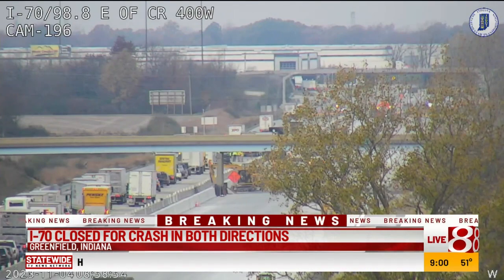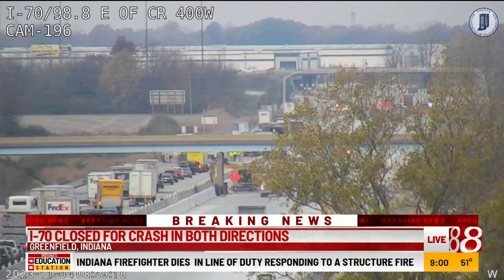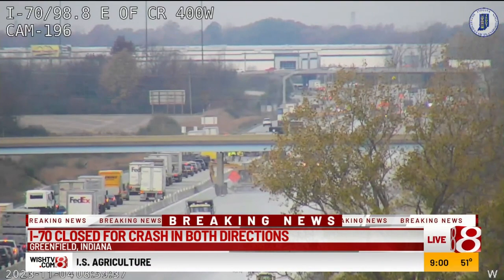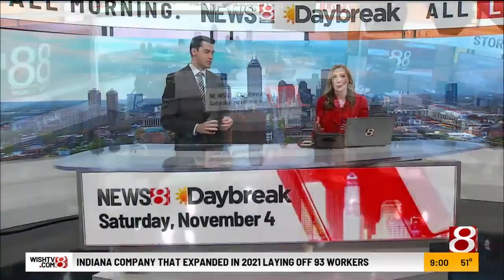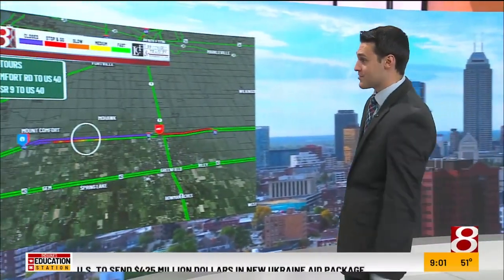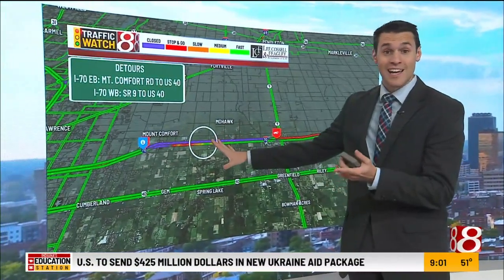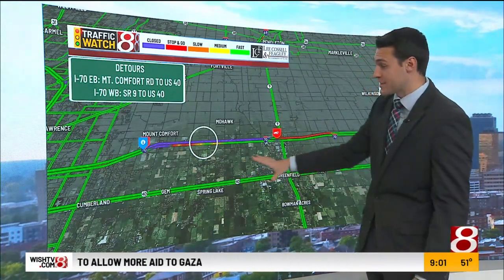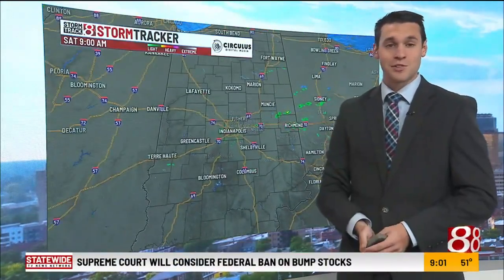I-70 outside Greenfield closed for overturned semi; traffic blocked in both directions